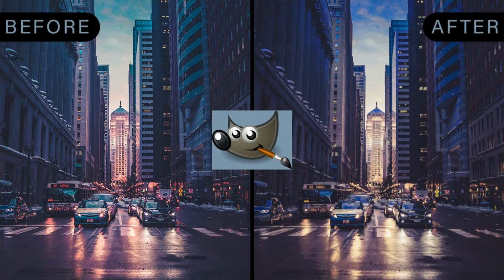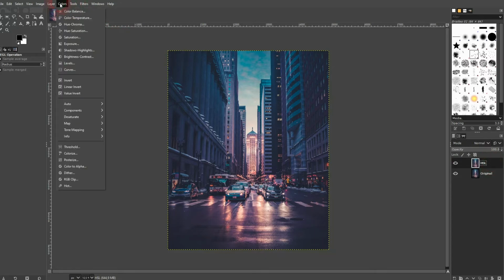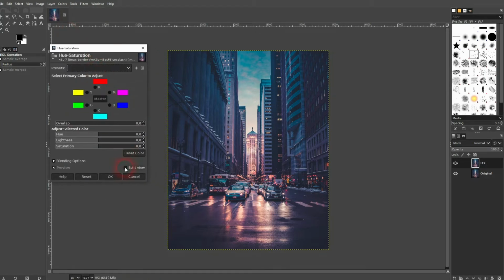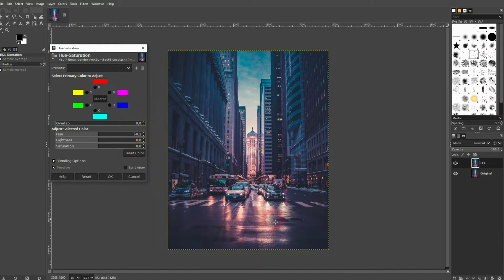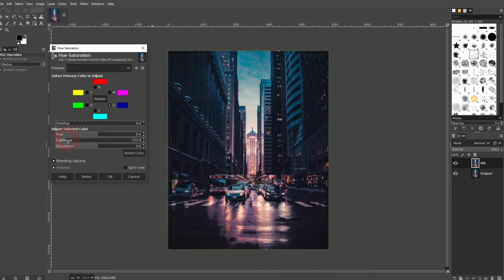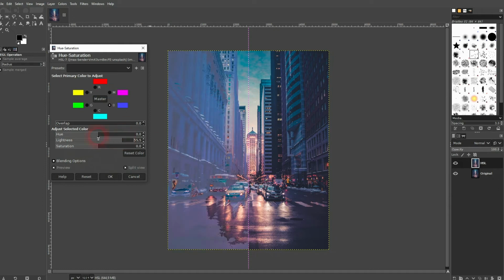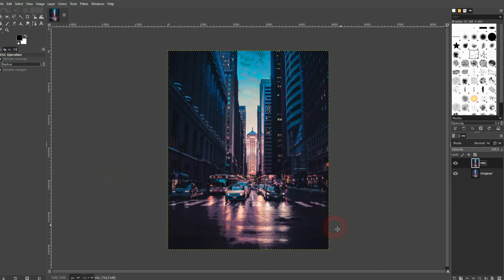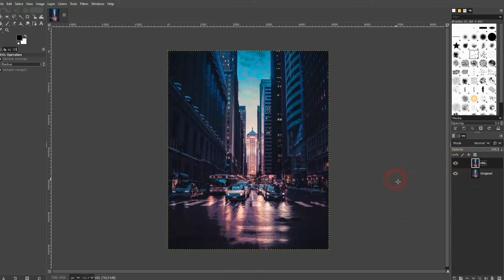HSL Adjustments in Gimp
In this tutorial I'll show you how to adjust hue, saturation, and lightness in Gimp.